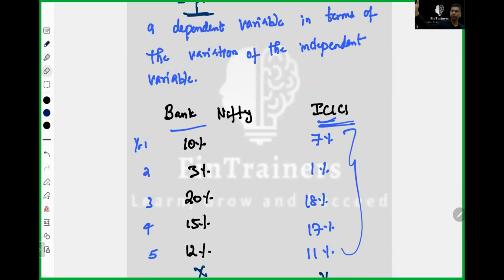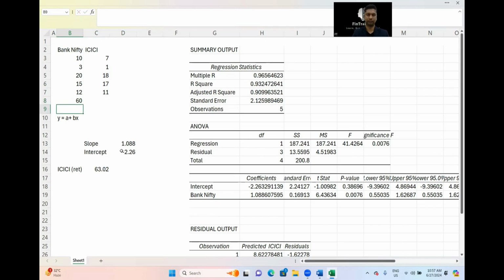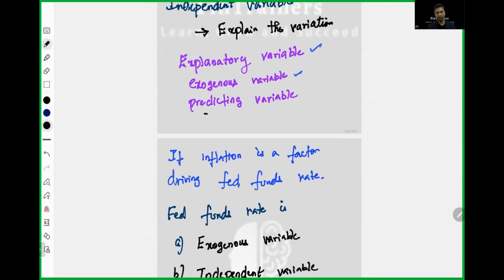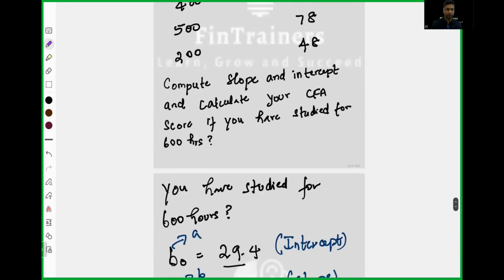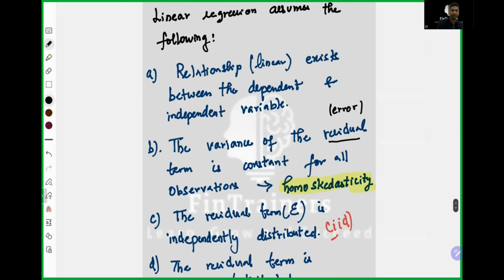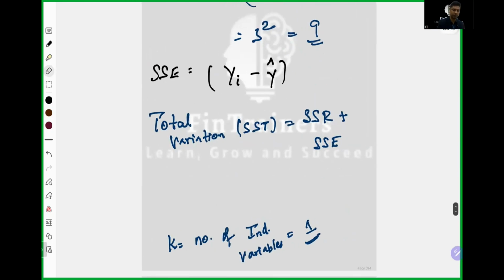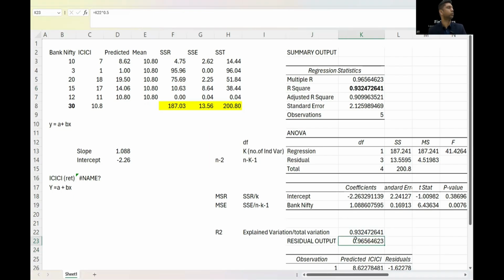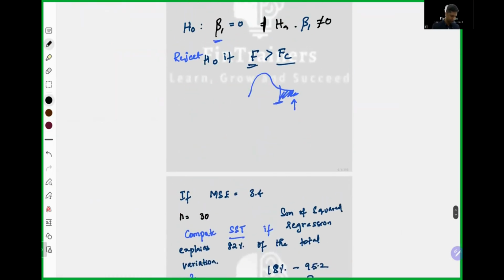CFA L 1 Quant | Intro to Linear Regression || Fintrainers.com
Join Madhusudhan Chandrasekaran in this insightful lecture on Linear Regression tailored for CFA candidates. This session covers fundamental concepts, practical applications, and real-world examples essential for mastering this statistical tool in finance.

Discover comprehensive training in CFA, US CMA, FRM, and Financial Modelling with our diverse learning formats including Live Classes, In-Person sessions, and Recorded Lectures.

🌐 For a deeper exploration of our specialized training programs and to embrace your path to CFA success, visit us